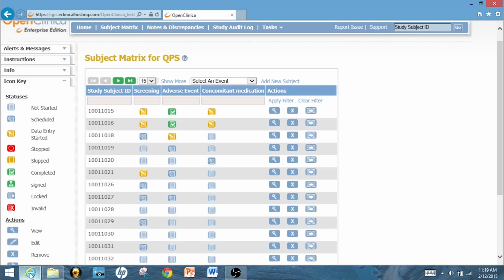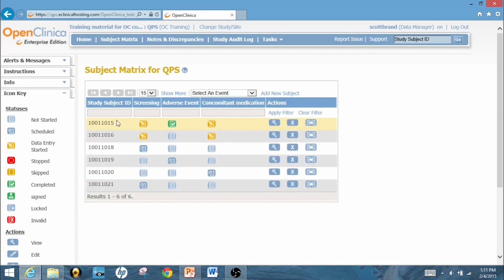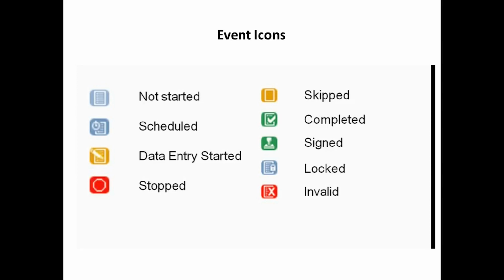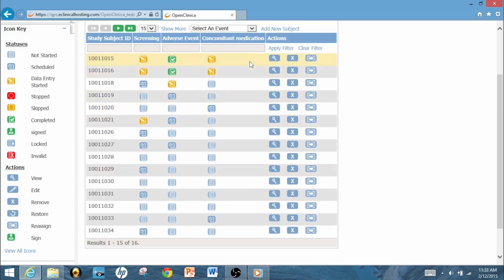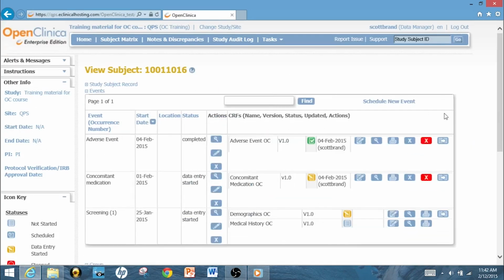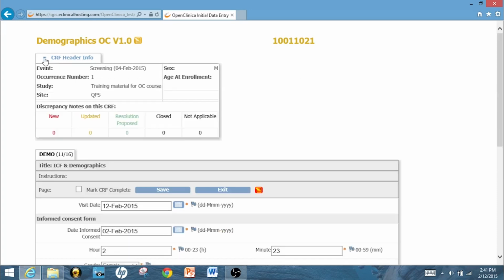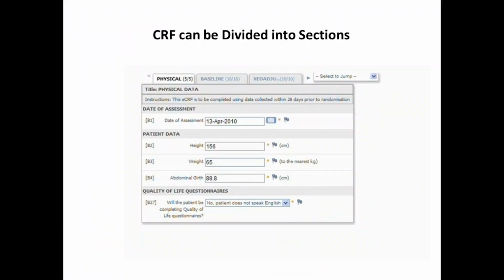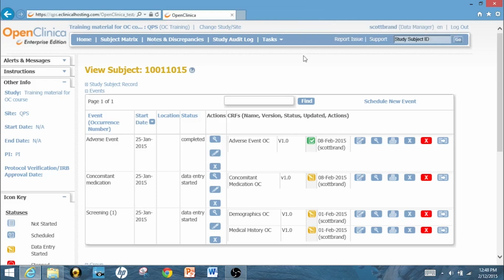OpenClinica Training Module 2 Subject Matrix